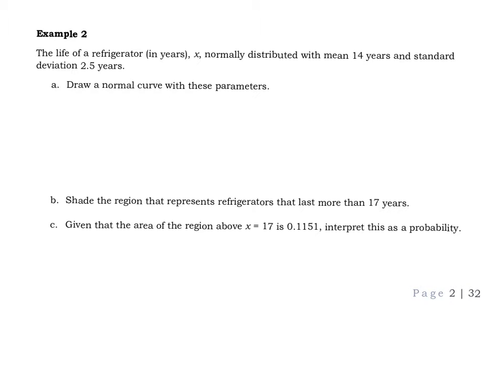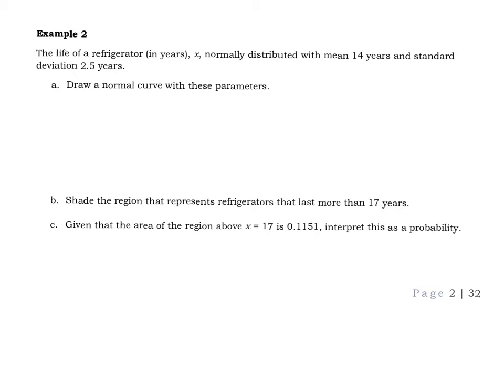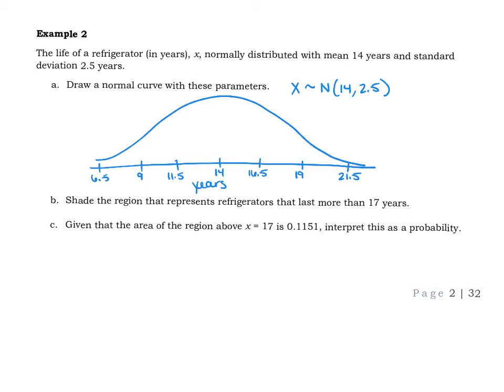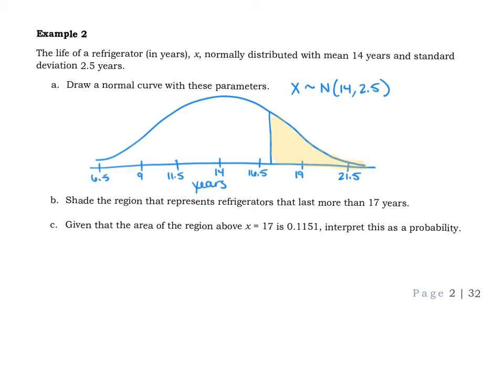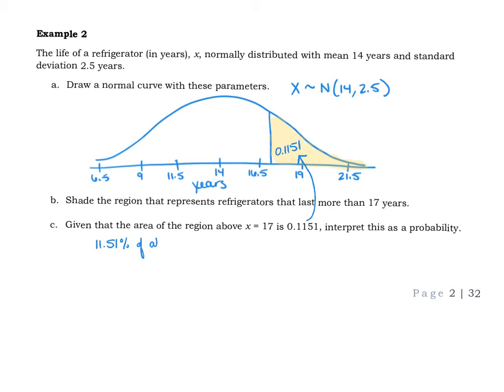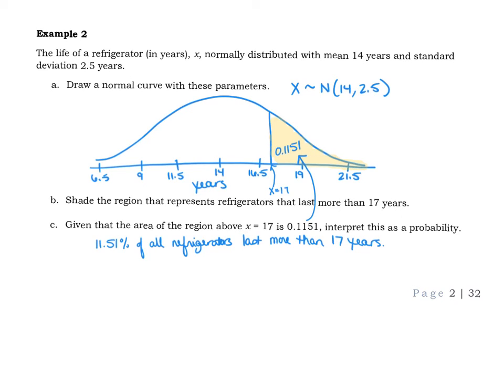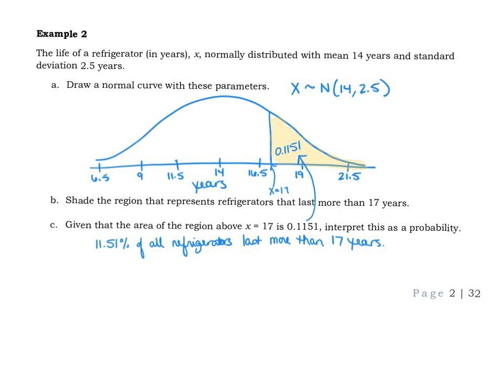Math 111 Page 2 ex 2